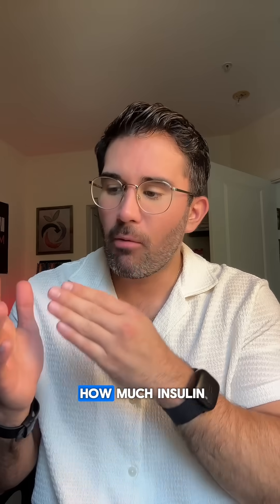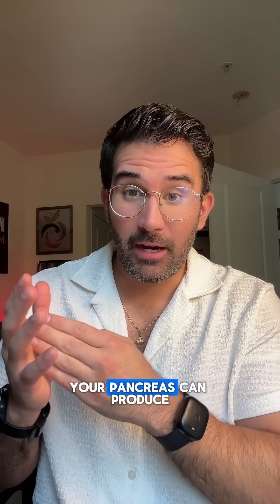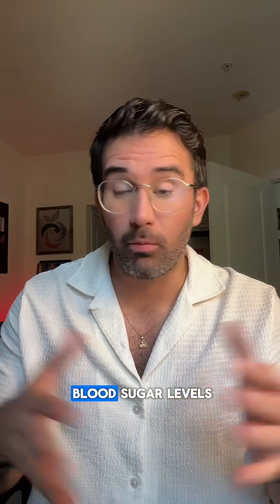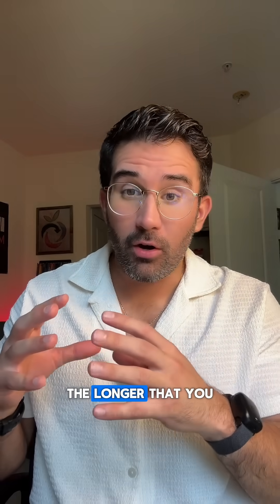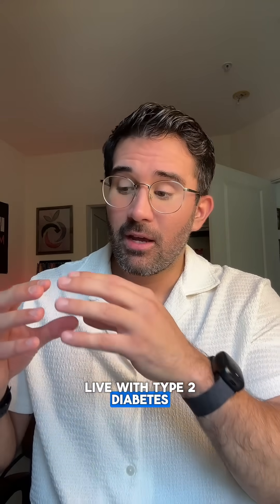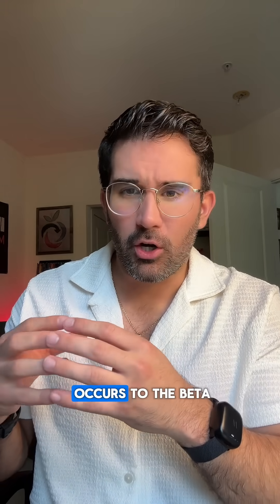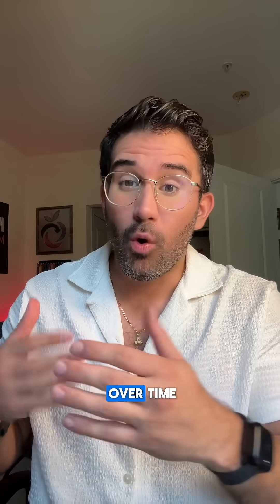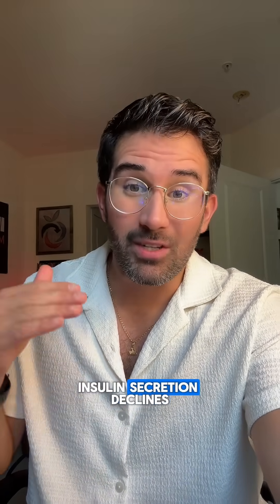Want to lower your blood sugar Understand this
There are two key lenses to look at Type 2 diabetes through:

1️⃣ Insulin Secretion – this is about how much insulin your pancreas (specifically, your beta cells) can produce. Some people with long-standing diabetes may have trouble here…
But for most, this isn’t the root issue. Their pancreas can still make insulin.

2️⃣ Insulin Sensitivity – this is where the real problem often lies.
Even though insulin is being made, your cells aren’t listening. They’ve become resistant to it. So your blood sugar stays high.

✨ The good news? You can retrain your body to become more insulin sensitive — with the right foods, movement, and daily habits.